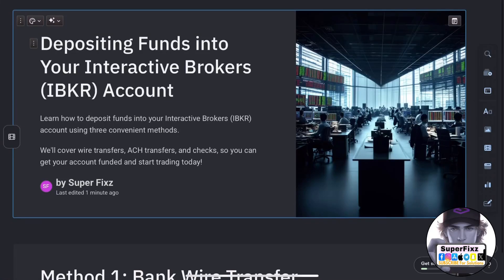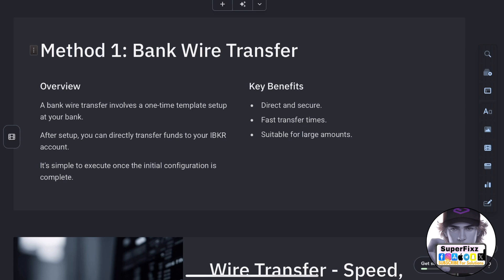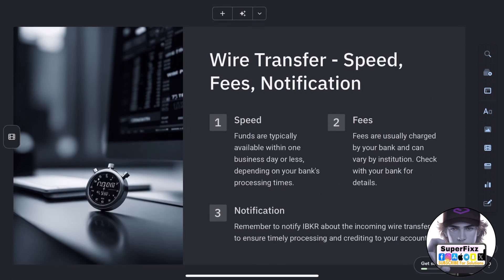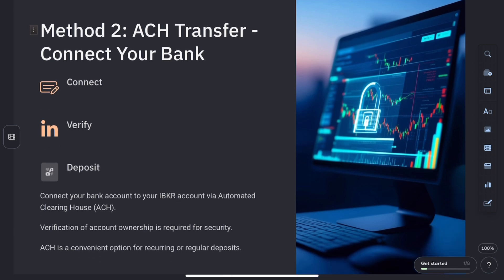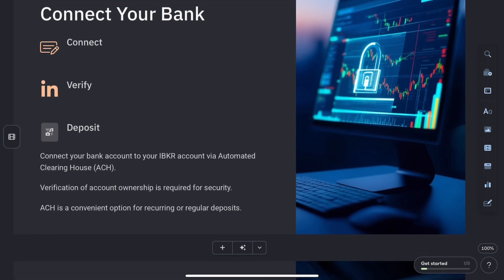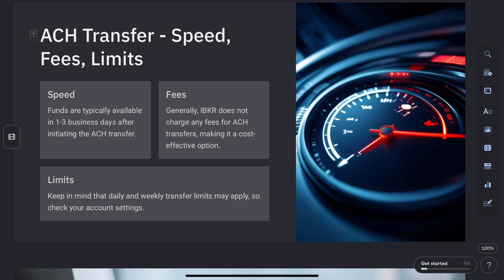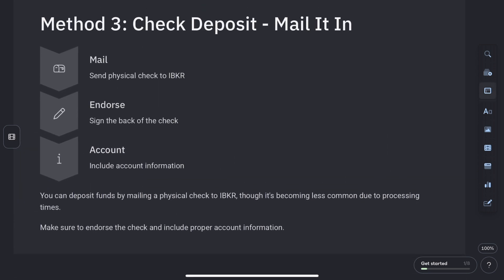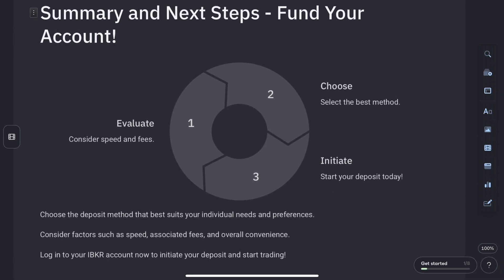How to Deposit Funds on Interactive Brokers (Bank Wire, Linked Account, Wise)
Learn 3 easy ways to deposit funds into your Interactive Brokers (IBKR) account: via bank wire, linking your bank account, or using Wise. This step-by-step tutorial explains transfer times, fees, and setup tips for each method.